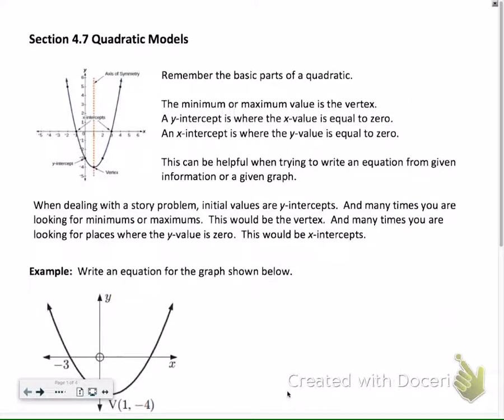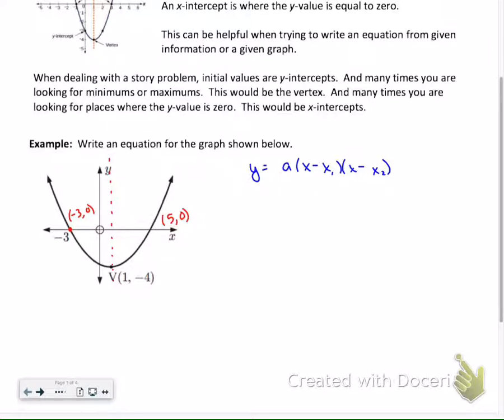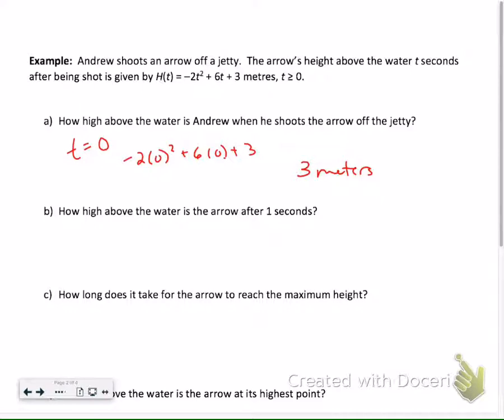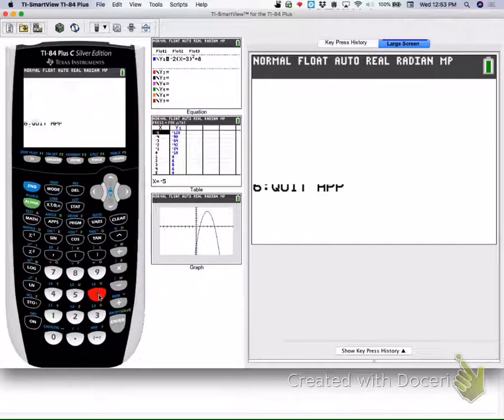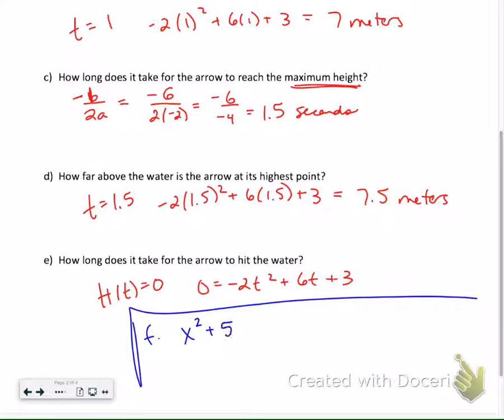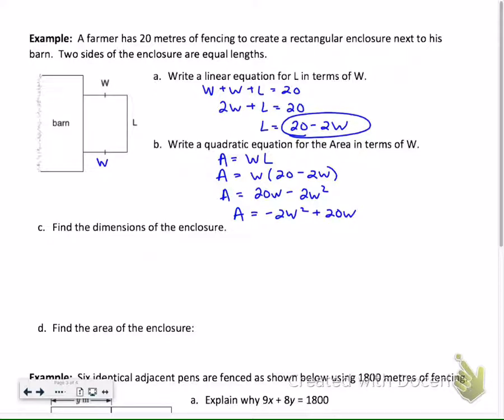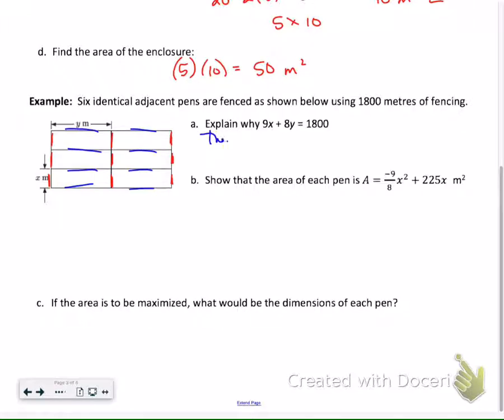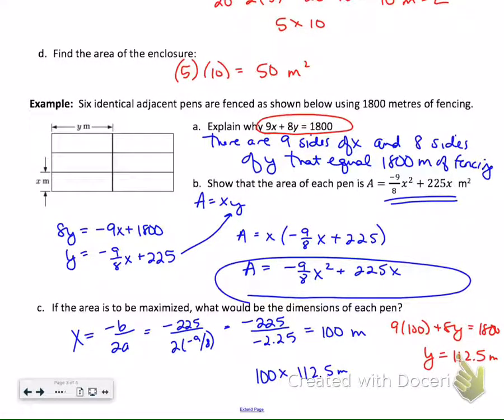Math Studies Section 4.7 Quadratic Models